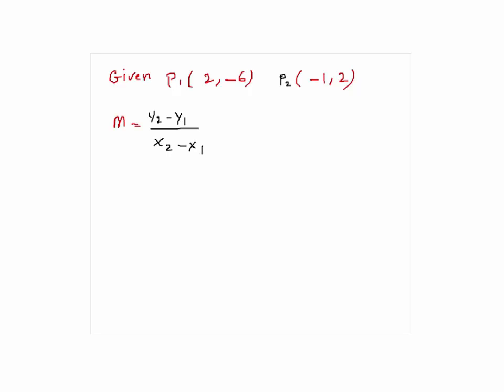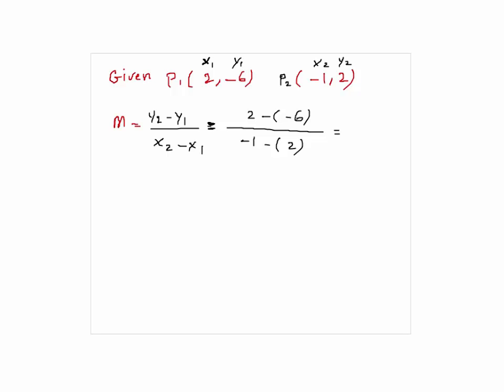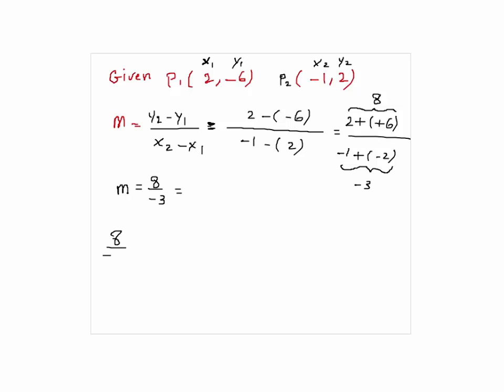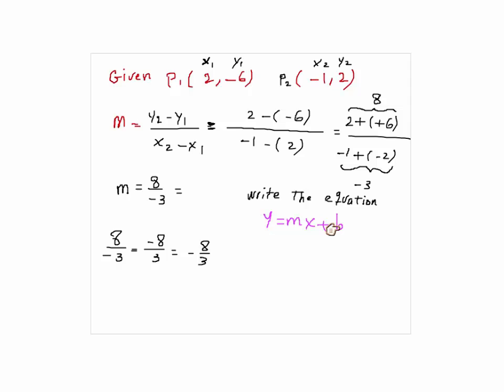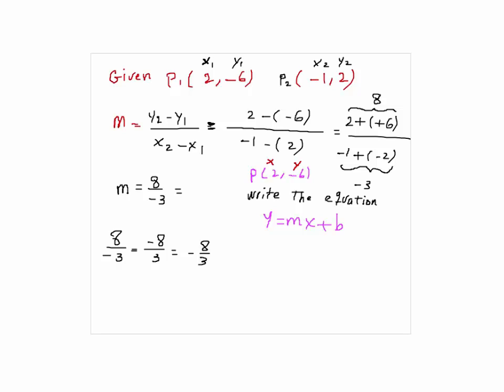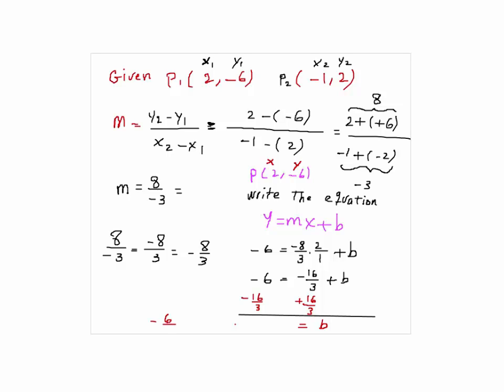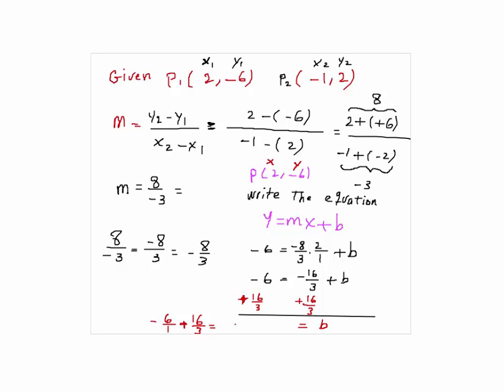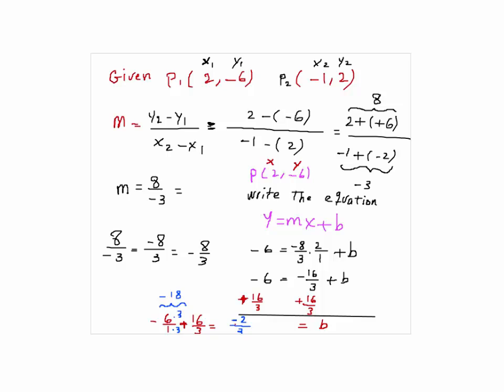Solution, Problem 14, Take home test 2, Beginning algebra,